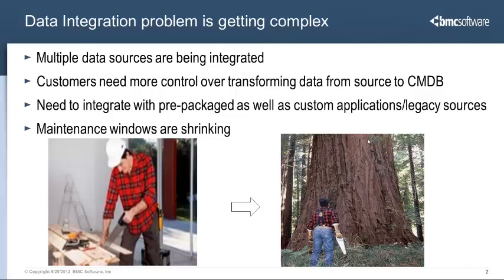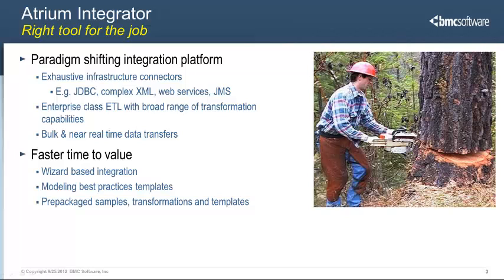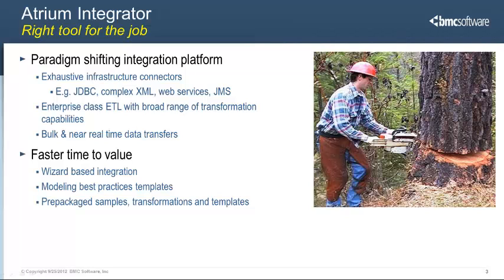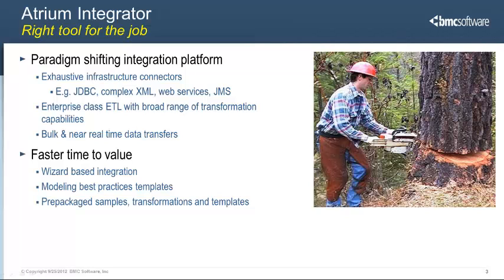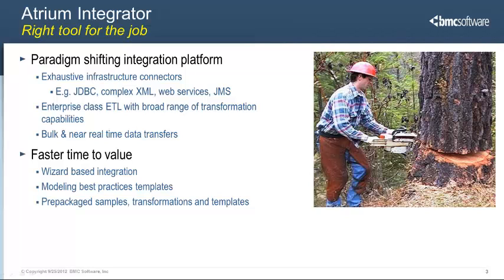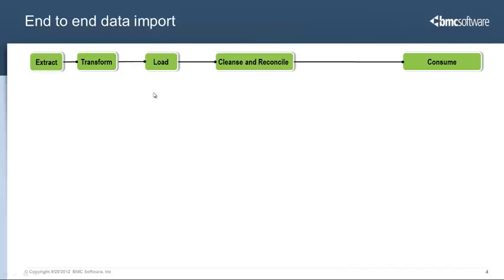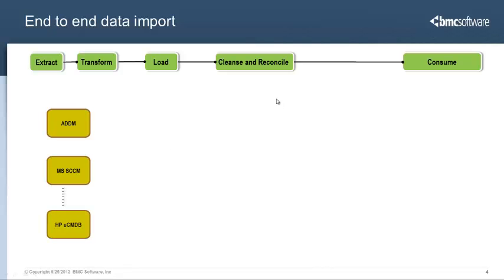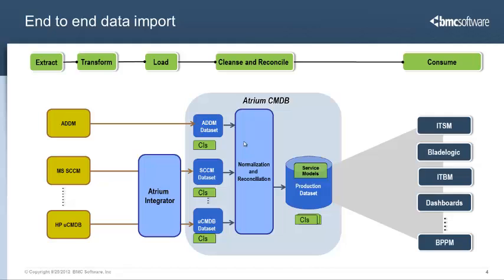Atrium Integrator Overview